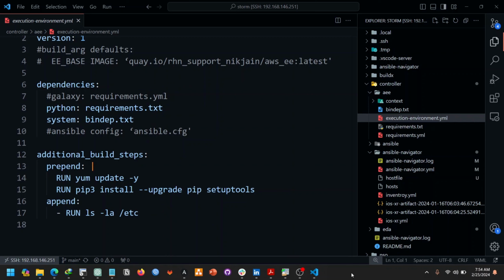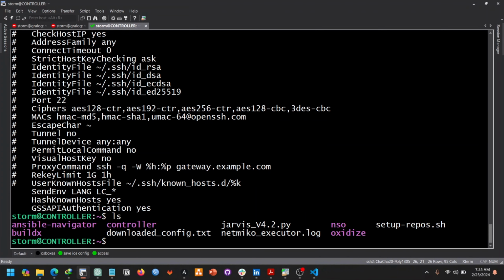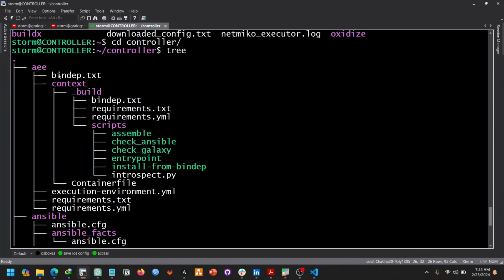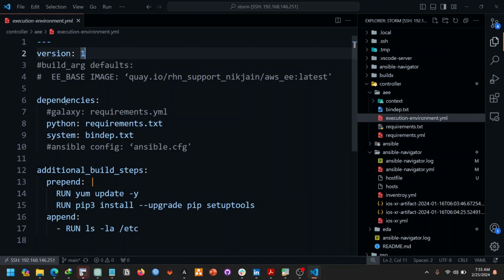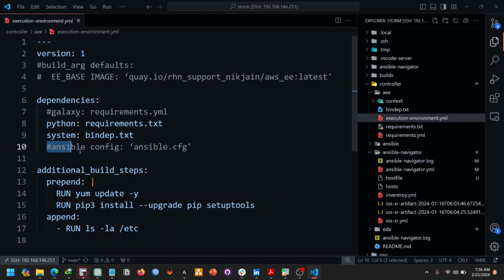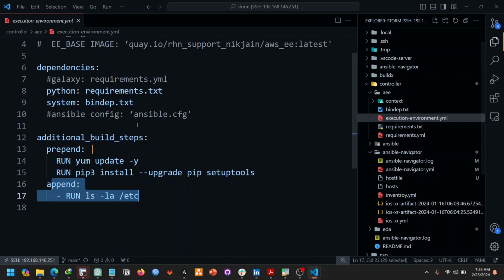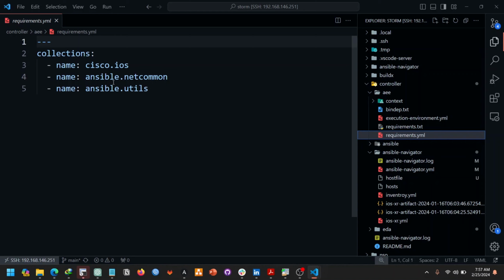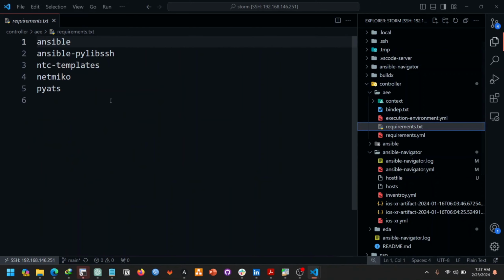Ep9 - Ansible Builder Dependencies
🔩 Dive deeper into Ansible automation with Episode 9: "Ansible Builder Dependencies"! Understanding and managing dependencies is crucial for seamless Ansible Builder operations. This episode is your guide to mastering these dependencies, ensuring your Ansible Builder environment is robust and reliable. 🚀

📦 In this episode, we'll explore:

The concept of dependencies in the context of Ansible Builder.
How to identify and install the necessary dependencies for Ansible Builder.
Best practices for managing and updating dependencies to avoid conflicts and ensure optimal performance.
Practical examples to illustrate how managing dependencies effectively can streamline your Ansible automation projects.
👨‍💻 Whether you're a novice or an experienced Ansible user, this episode will equip you with the knowledge to handle Ansible Builder dependencies like a pro.

📘 For more detailed guidance on managing dependencies, refer to the official Ansible Builder documentation here: Official Ansible Builder

💬 Encountering issues with dependencies or have insights to share? Your input is invaluable to us and the community, fostering a collaborative learning environment.

Navigate Ansible Builder dependencies with confidence in our latest episode! 🛠️📚🌟